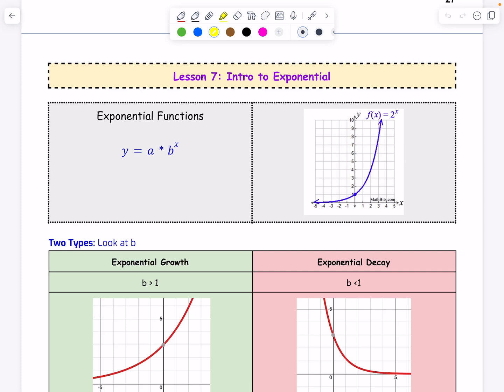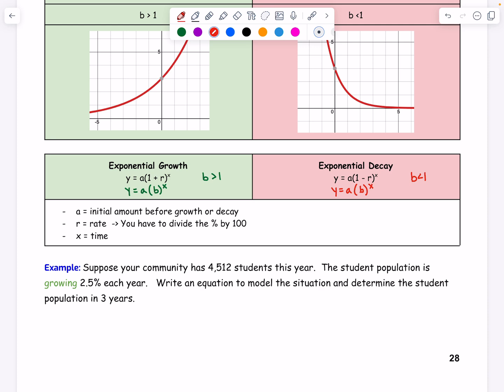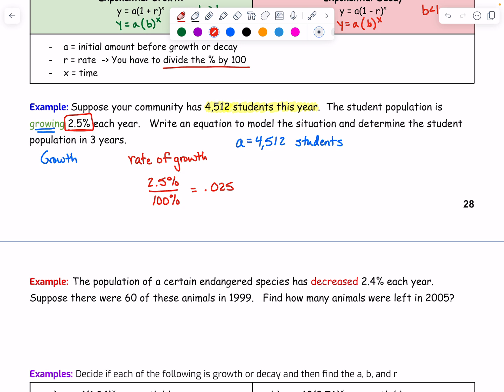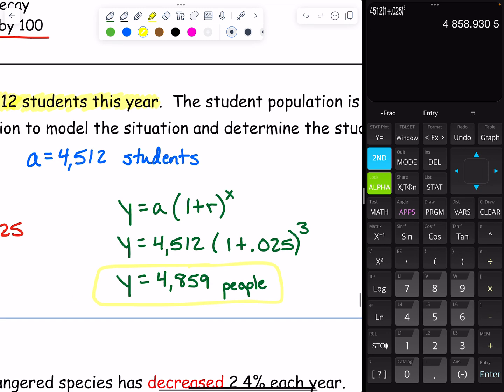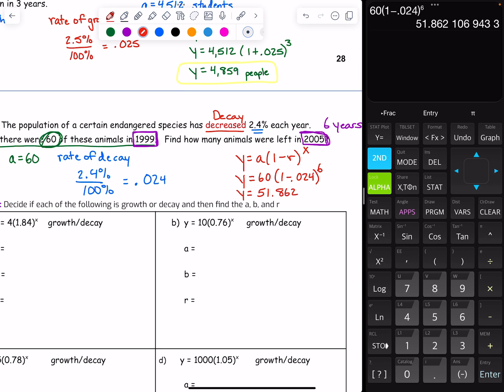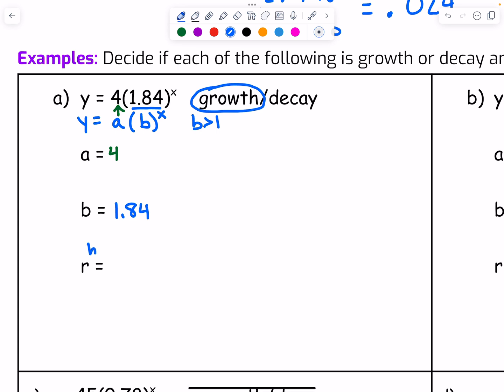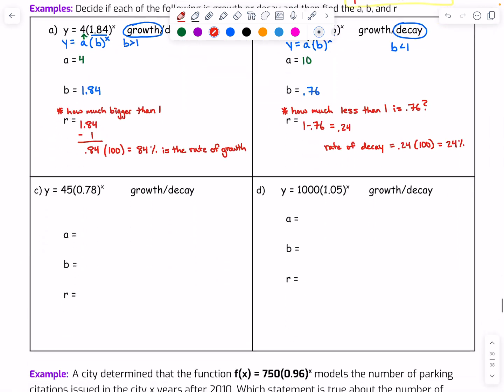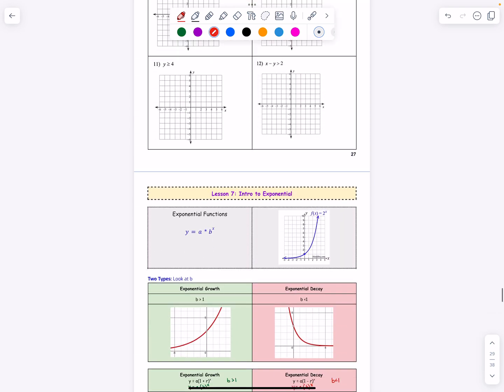Intro to Exponential